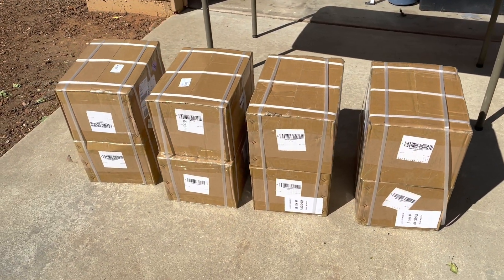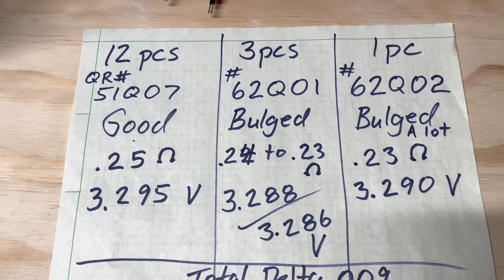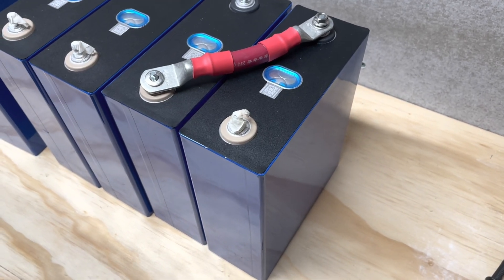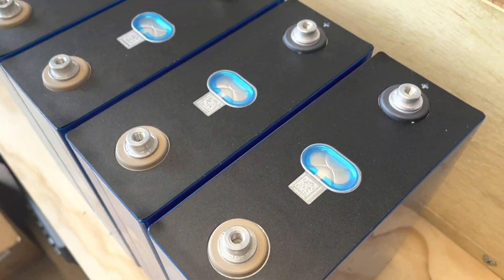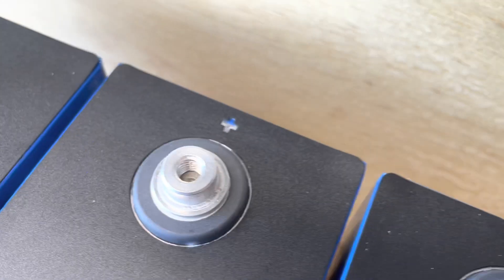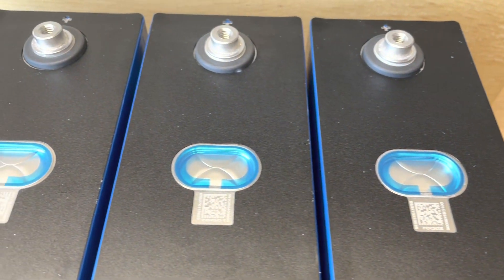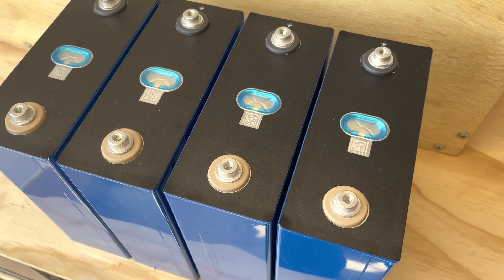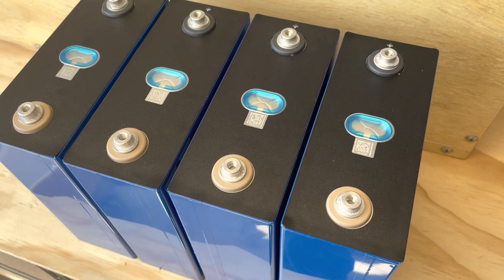Amazon Lithium Cells, First Impressions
Ninthcit and CNEEL (EEL) 310Ah 16 of each for a total of 32kwh!
Learning much from Will Prowse and Off-Grid Garage.